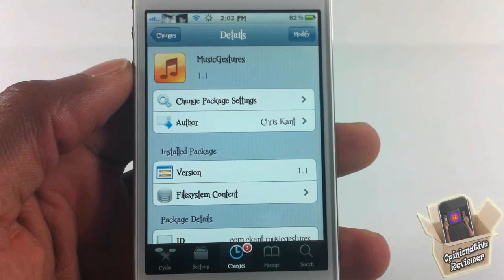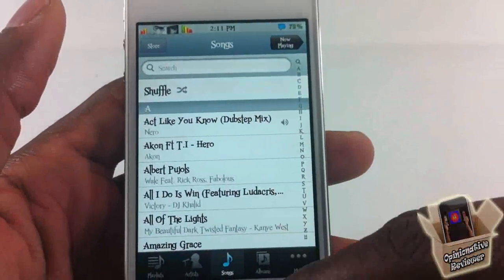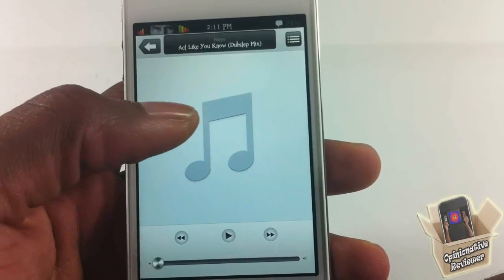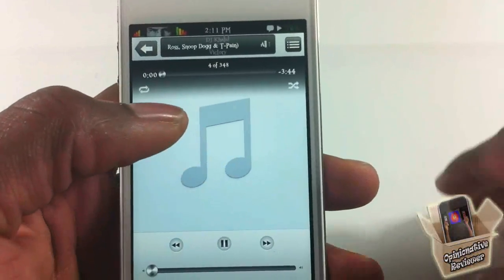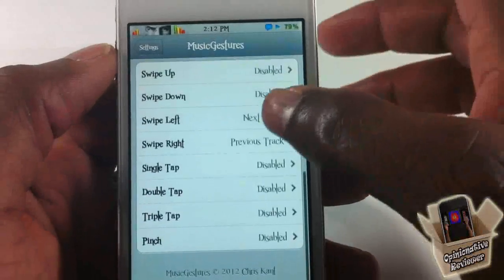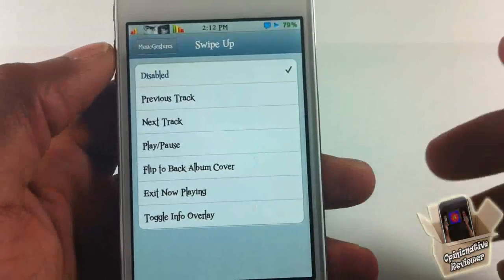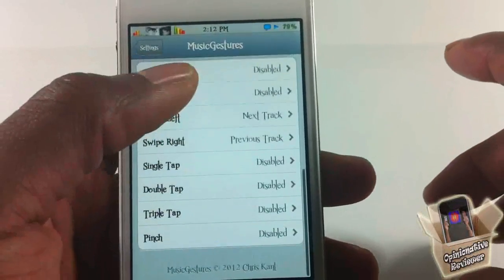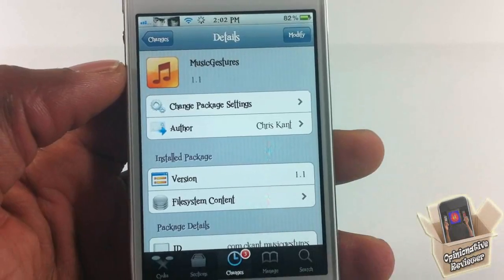MusicGestures - Add Swipe Gestures To iPod/Music App iPhone, iPod Touch and iPad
This is a video demo of 'MusicGestures'

Name: MusicGestures
Developer: Chris Kant
Price: FREE
Repo: BigBoss

MusicGestures Cydia tweak Add Swipe Gestures To iPod/Music App iPhone iPod Touch and iPad Music Gestures Apple ios4 ios 4 ios 5 ios5 mods mod modification customize customization How to How-to Apple best top iphone 4s iphone4s ipad2 3gs jailbreaking jailbroken 3g 2g 1g 2nd generation 1st 3rd 4th opinionativereviewer opinionative reviewer oreviewer review smart phones cellphones